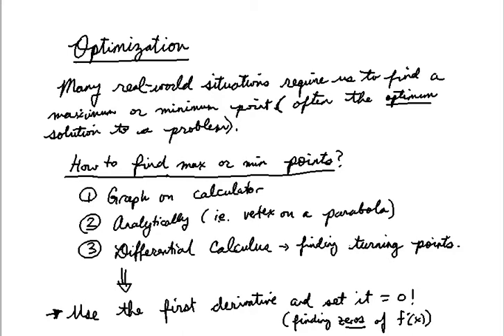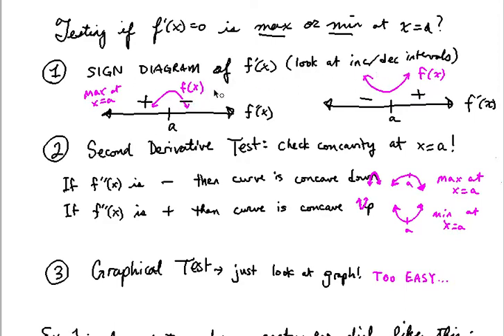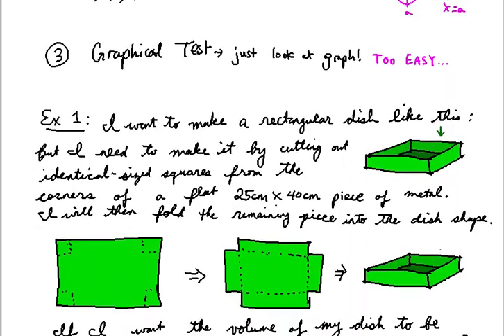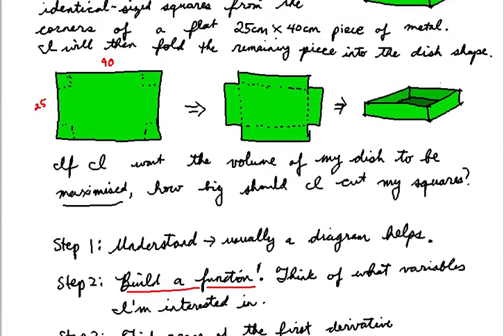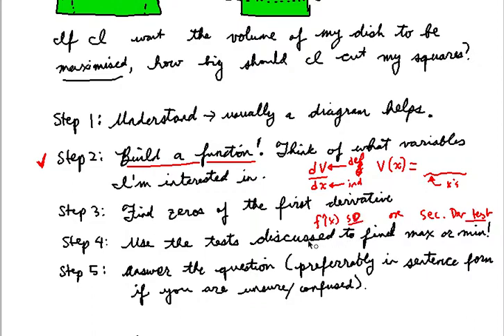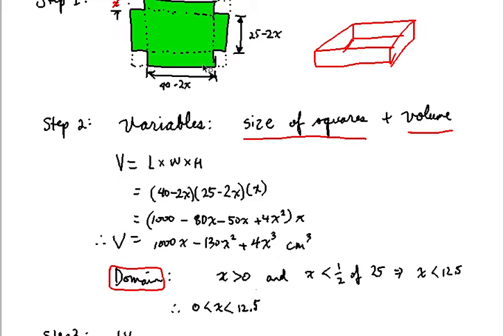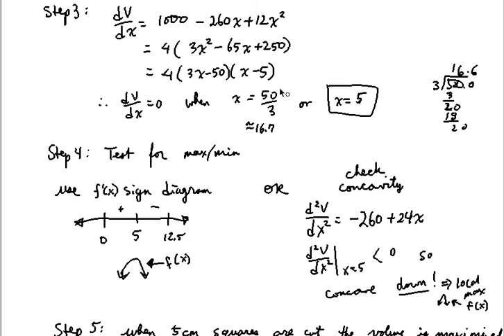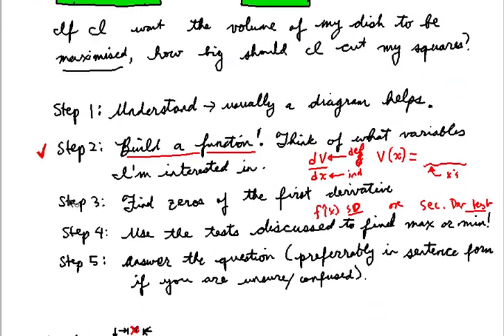HL1 20C Optimization Pt 1 Ex 1